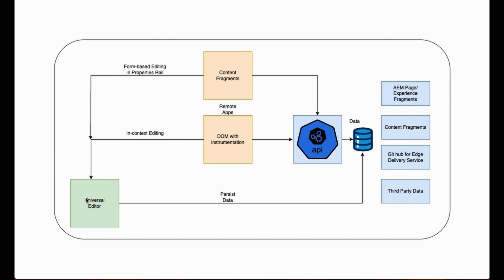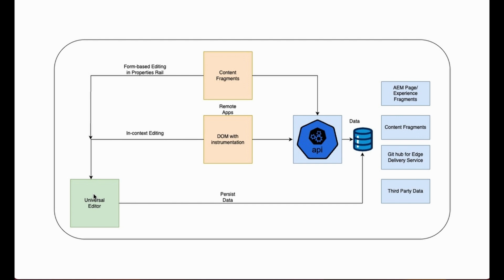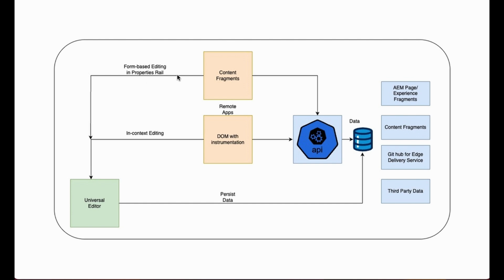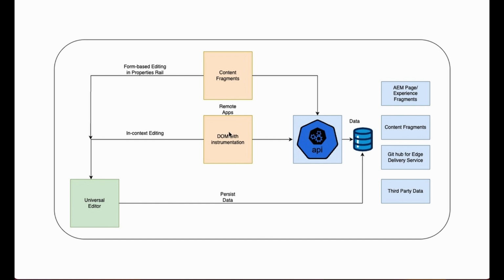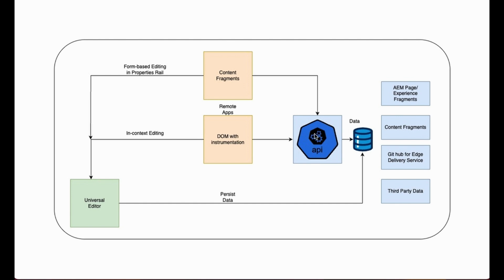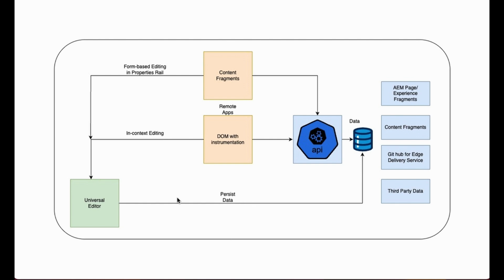Universal Editor Architecture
Explore the architecture of the AEM Universal Editor in this video! Gain a clear understanding of how Adobe Experience Manager’s Universal Editor is structured to deliver seamless content management experiences. We'll dive into the core components that powers this advanced editing tool. Whether you're an architect, developer, or content strategist, this video will help you grasp the underlying architecture of the AEM Universal Editor and how it enables scalability, flexibility, and efficiency.

Key Topics:

AEM Universal Editor architecture overview
Core components